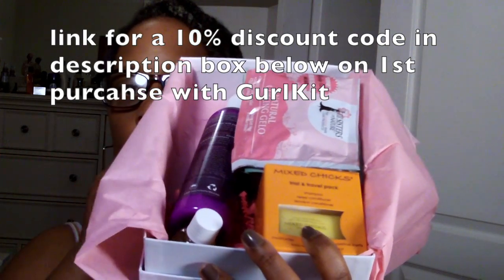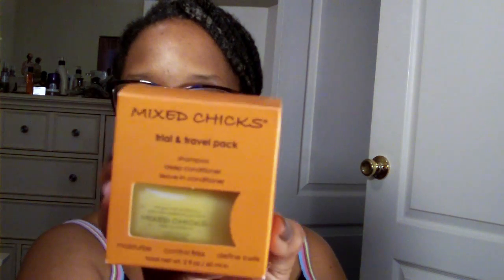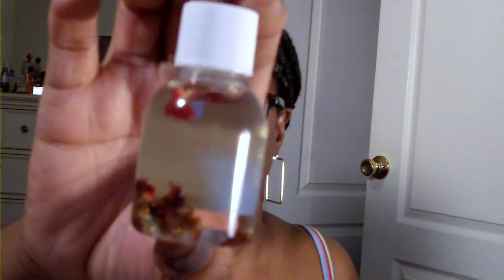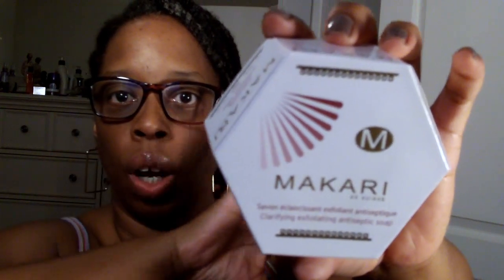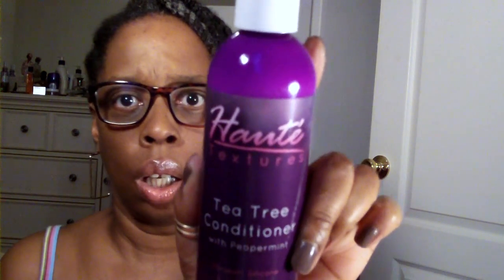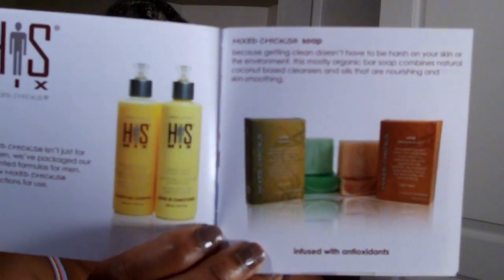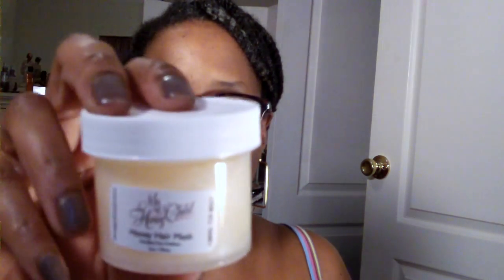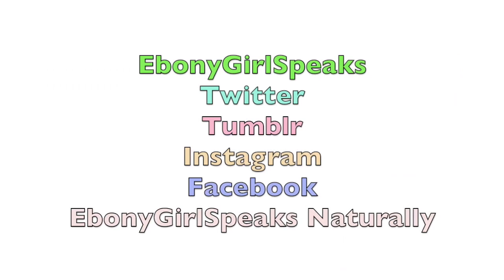February Curlkit Unboxing 2014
Anya Williams
JAF Station